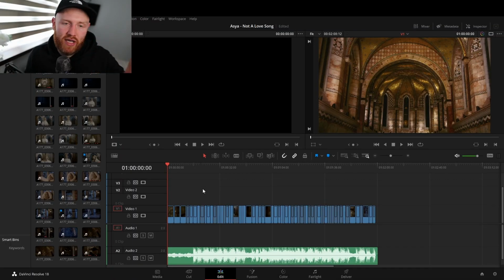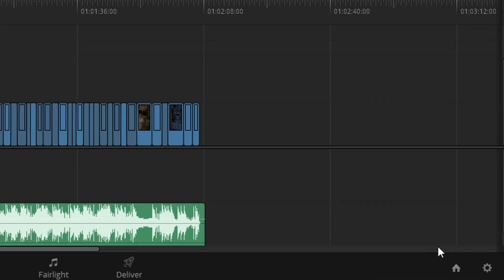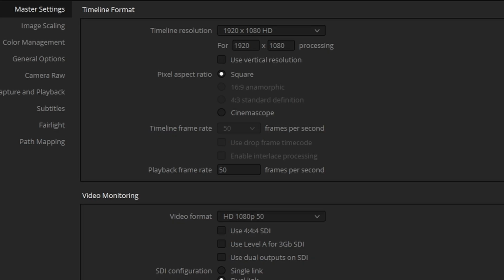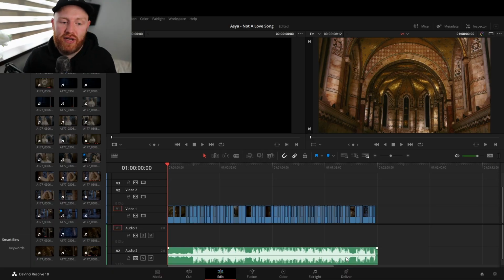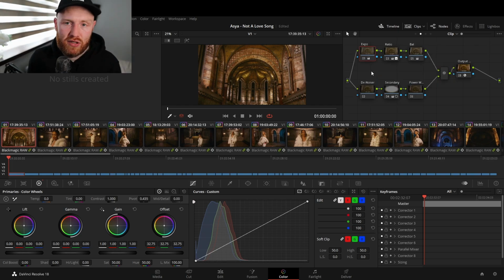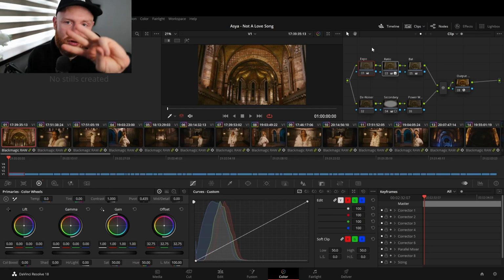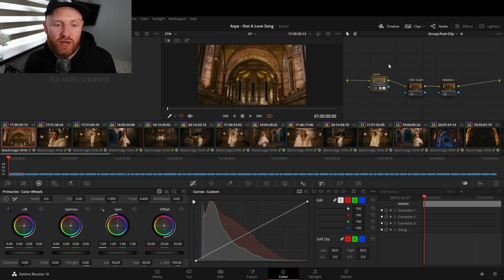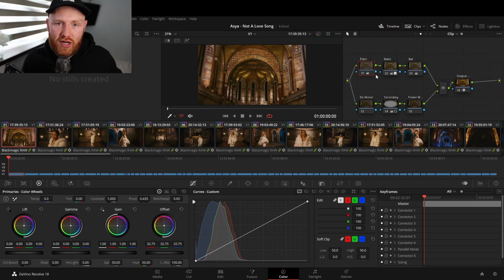3 Mistakes to Avoid When Colour Grading | Expert Tips for Perfect Colour Correction.